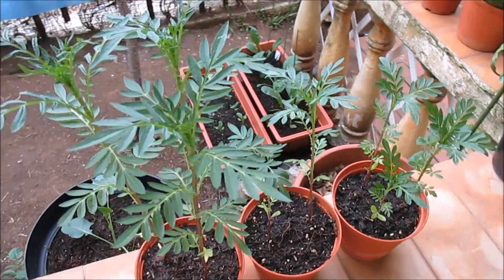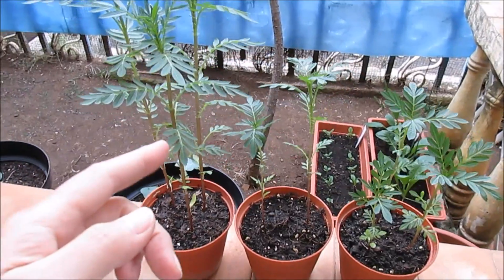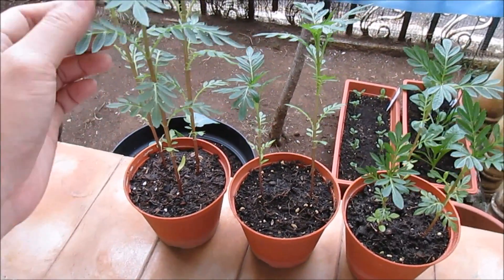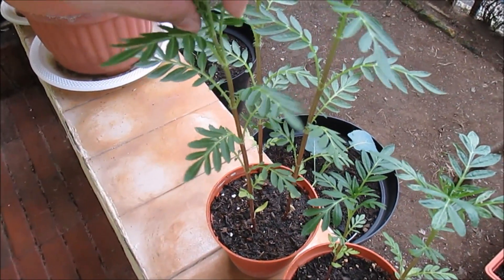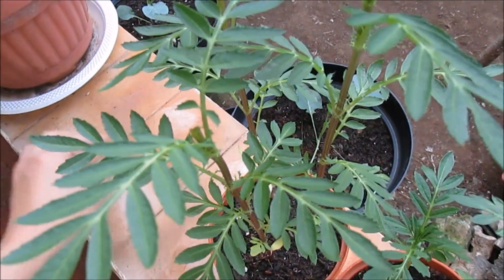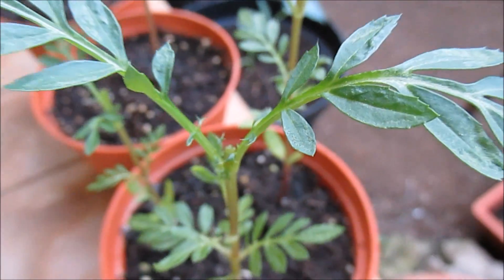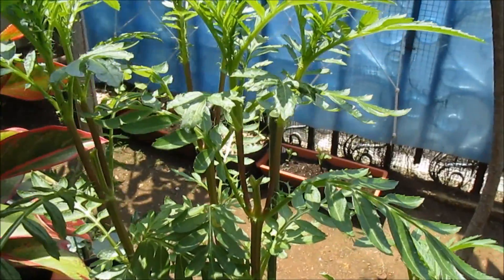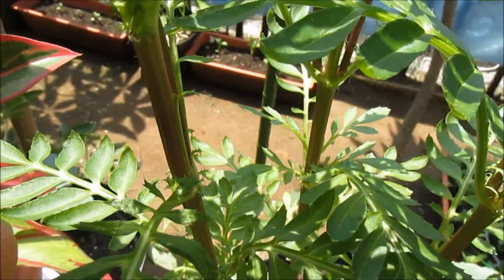Pinching Out Marigolds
Pinching out Marigolds. Pinch off the top pair of leaves to promote bushy growth. Deadhead a Marigold to encourage branching and make it compact. Grow flowers grow!!